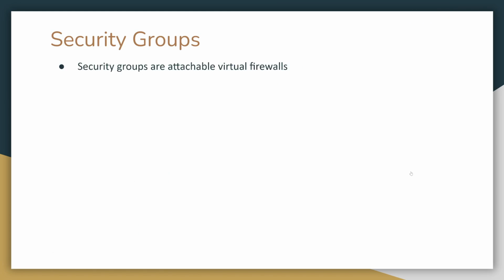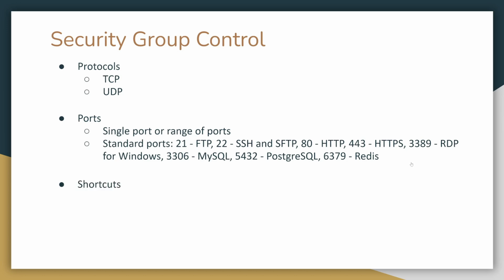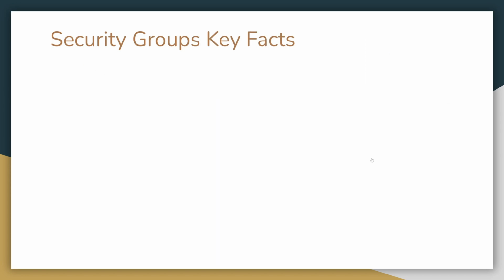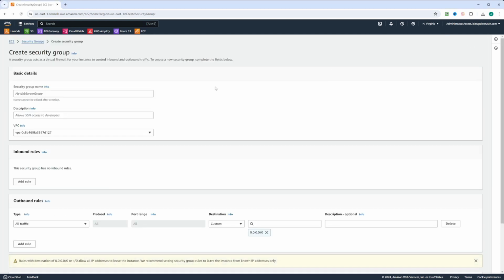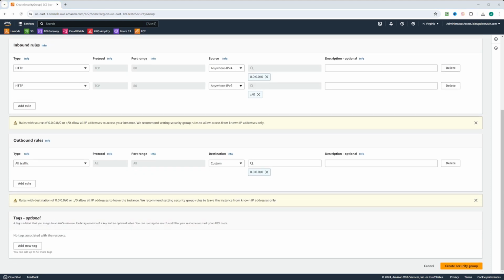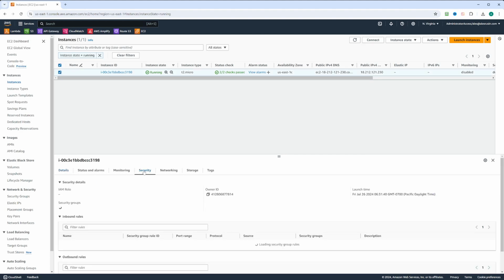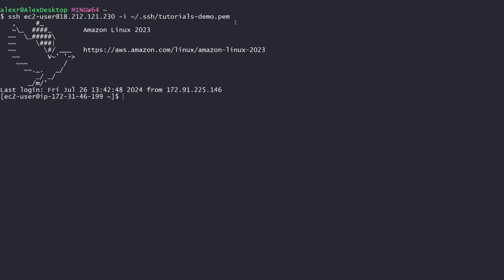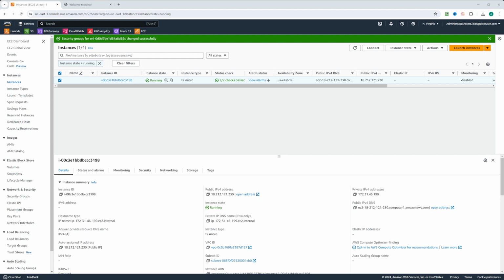AWS EC2 Security Groups: Essential Guide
🚀 Kickstart your cloud journey with the Cloud Practitioner Essentials course on Coursera

Learn best practices and design scalable solutions with this definitive guide for AWS Solutions Architects !

In this video we are diving into AWS Security Groups. If you're managing resources in AWS, security groups are an essential tool for maintaining a secure environment.

0:00 - Security Groups Theory
5:37 - Security Groups Demo
13:45 - Conclusion